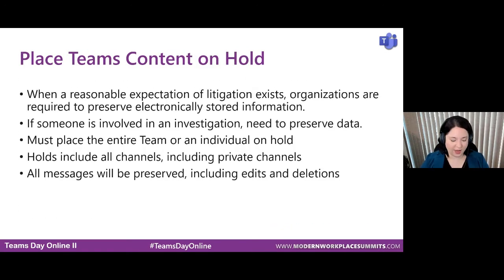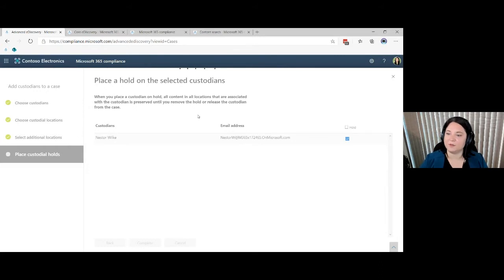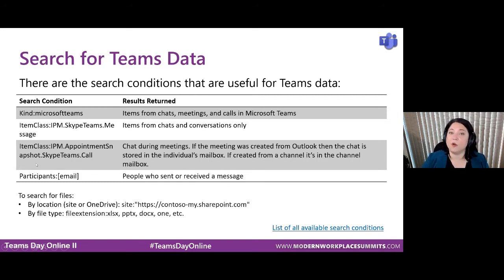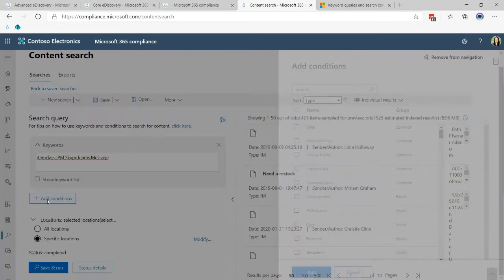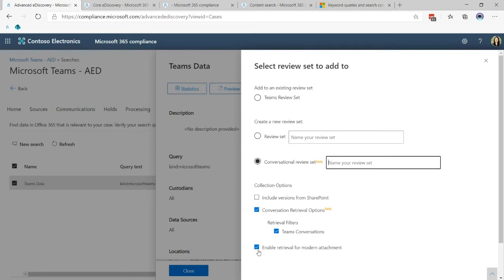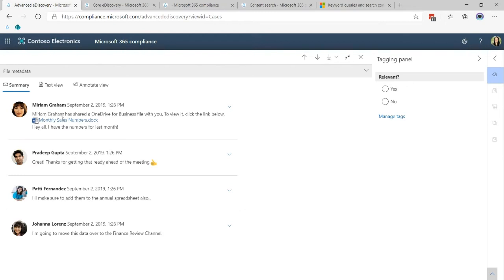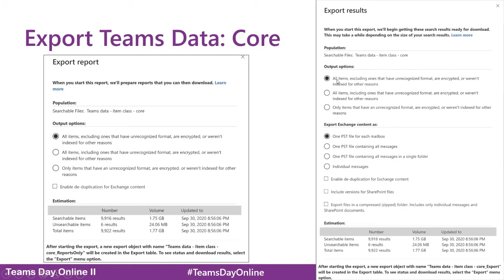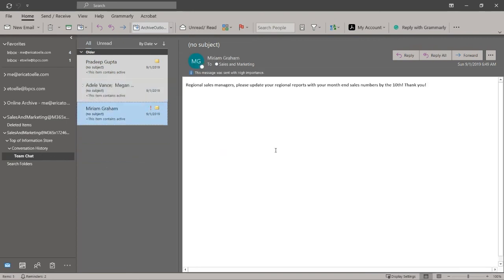Manage eDiscovery for Microsoft Teams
Erica Toelle is a Microsoft MVP in Office Apps and Services. She is an internationally recognized speaker on compliance, Office 365, and SharePoint. In this video she gives an in-depth presentation on managing eDiscovery for Microsoft Teams.